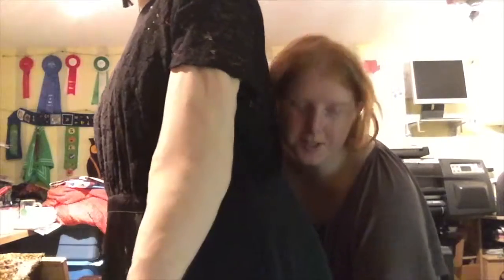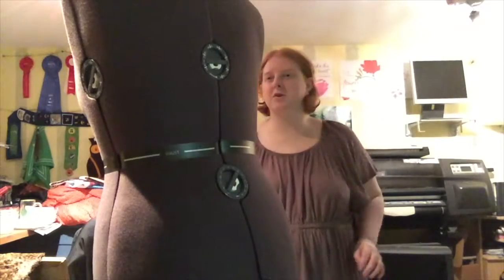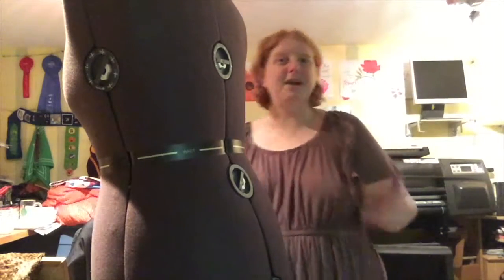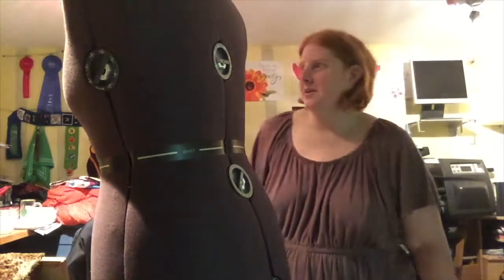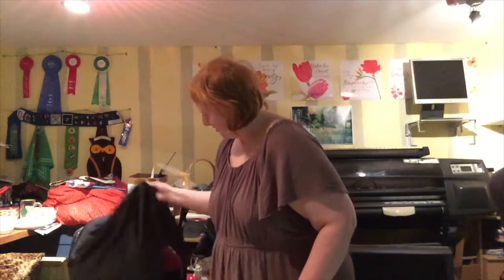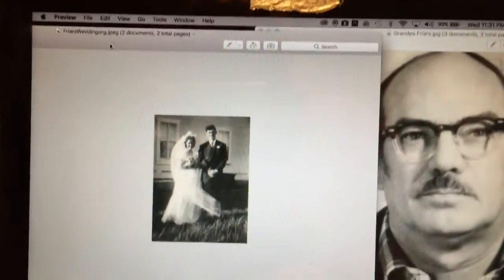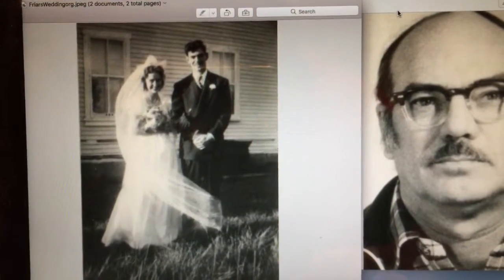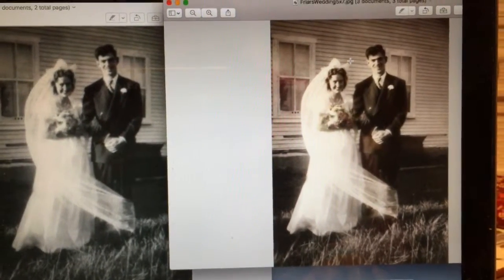Mannequin & photos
This vlog is about making an adjustment for dress making and finish the photo corrections.